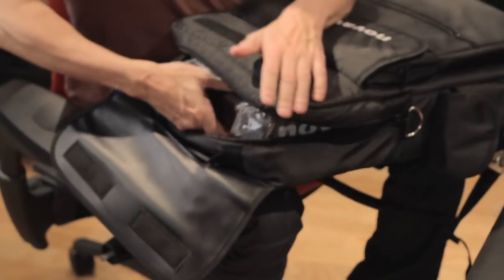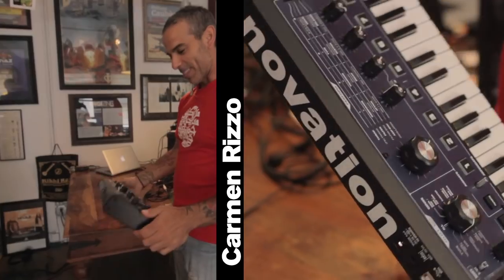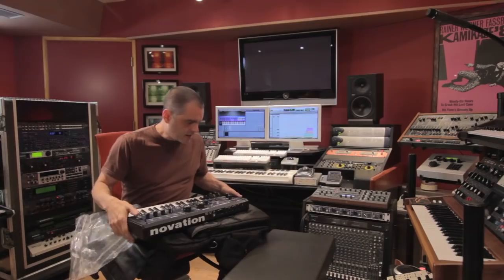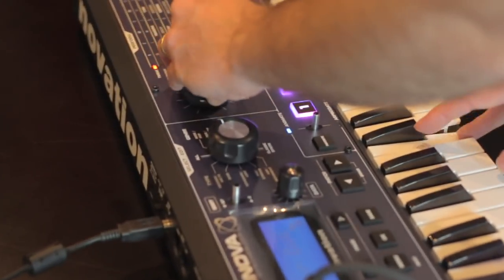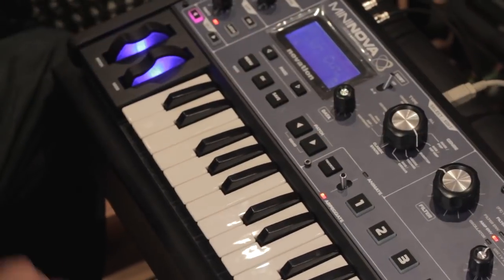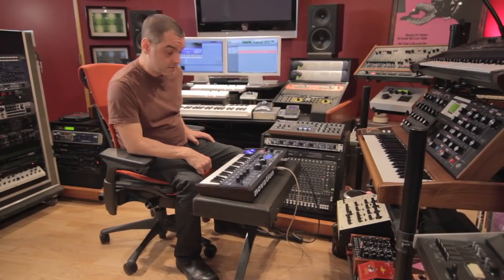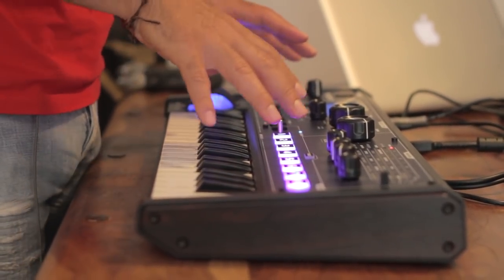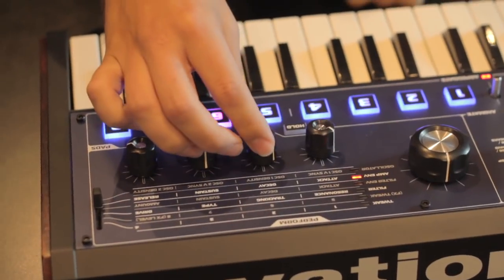Novation // MiniNova synthesizer artist first look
Novation MiniNova Artist first look

We showed the MiniNova to a selection of high profile artists and producers on a recent tour of North America. Check out some of their reactions to the synth in this video.

MiniNova is a compact, super-cool performance synth with the same sound engine as its big brother: the UltraNova. It comes with 256 incredible onboard sounds which you can tweak with 5 knobs, or totally warp with 8 'animate' buttons. MiniNova also has an onboard VocalTune™ effect as well as a classic vocoder so you can recreate iconic vocal sounds from Hip Hop, Urban and electronic music.

Novation MiniNova key features:
• Hugely powerful micro synthesizer with UltraNova's sound engine
• Brand new VocalTune™ and classic vocoder effects
• Live synth: tweak and warp your sounds in realtime
• 256 awesome onboard sounds - instantly searchable
• Layer up to 5 effects per voice
• Comes with editing software and a software patch librarian
• Run guitars and other instruments through the vocoder, VocalTune™ and effects
• 37 key controller keyboard with MIDI I/O